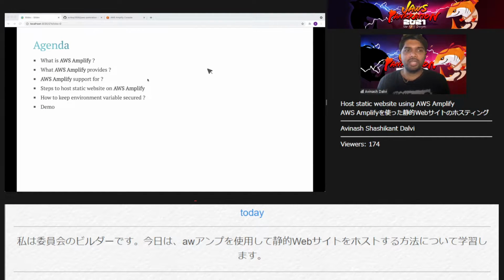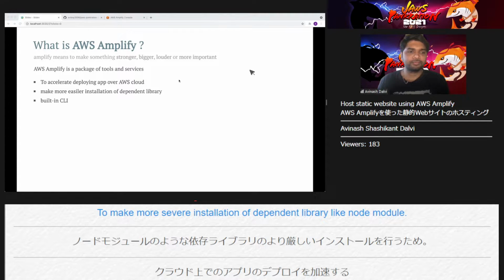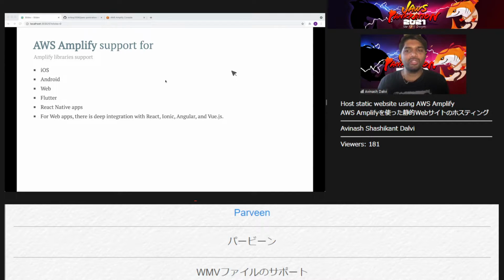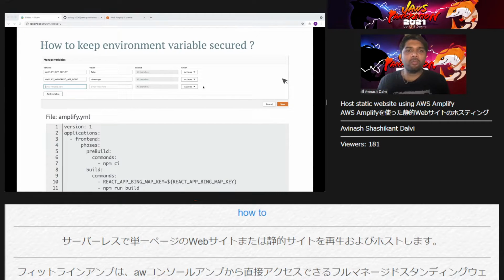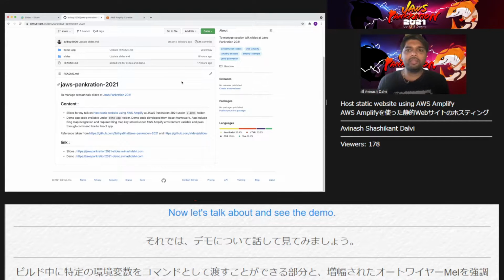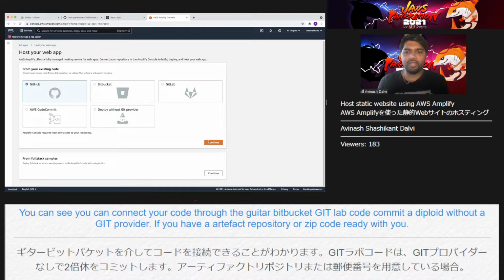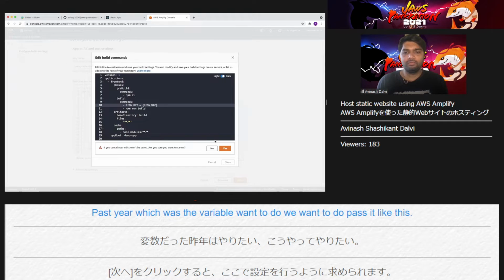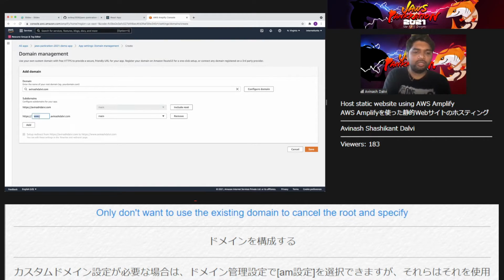Host static website using AWS Amplify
AWS Amplifyを使った静的Webサイトのホスティング
Avinash Shashikant Dalvi
Some subtitles may not accurately reflect the words of the speakers. Please use them only as a supplement and judge by what the speakers are saying.
字幕は登壇者の言葉を正確に反映していないものがあります。あくまで補助的なものとし、登壇者が話している内容でご判断ください。
0:00 Countdown Movie
0:30 Session